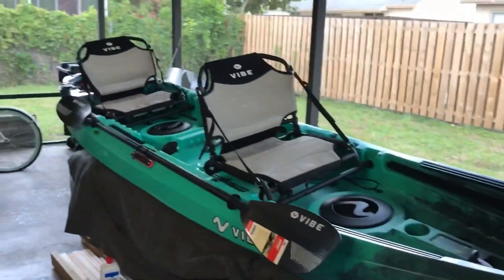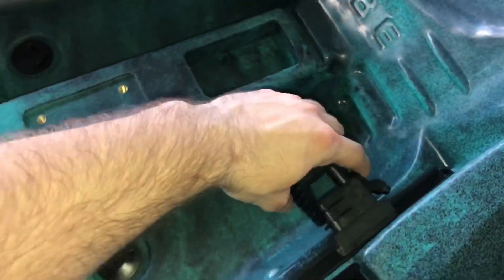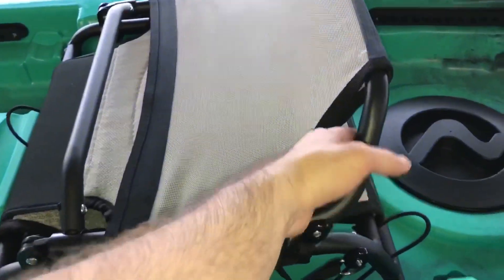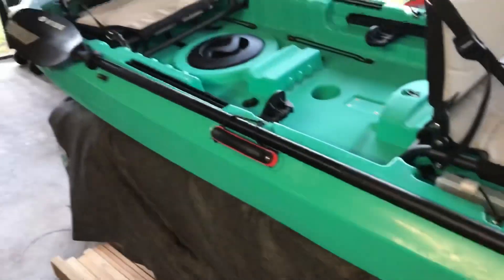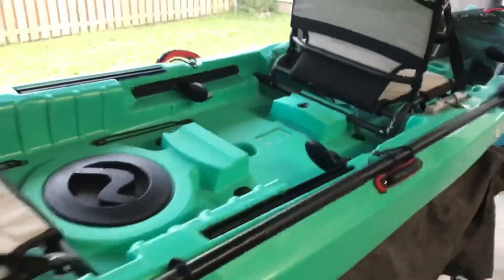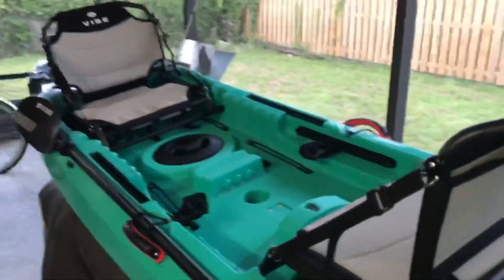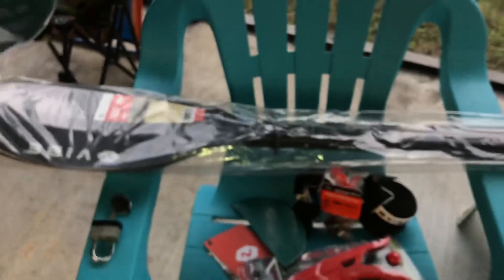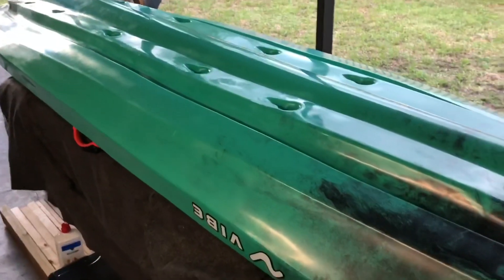Vibe Yellowfin 130T 2019 NEW Kayak!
Just had this delivered to my house today. Im just excited to start some adventures on this thing.